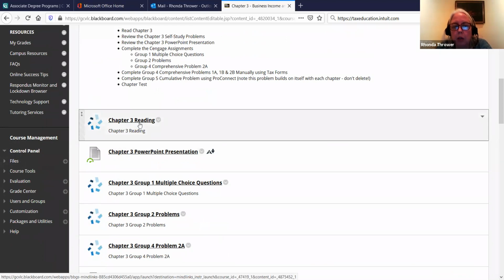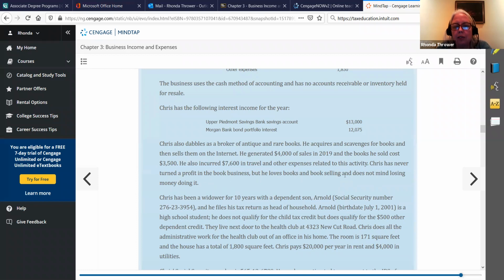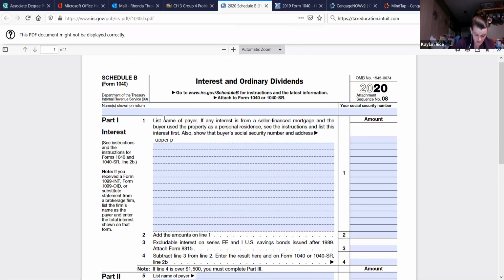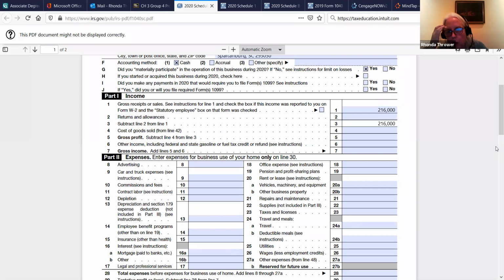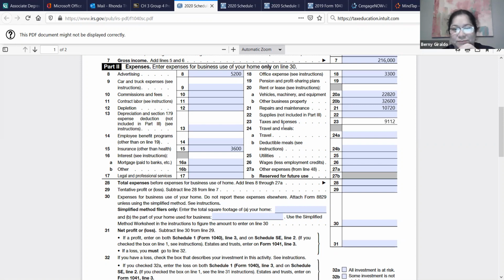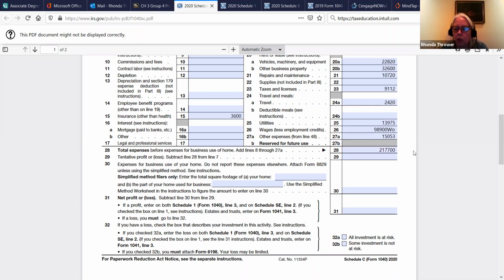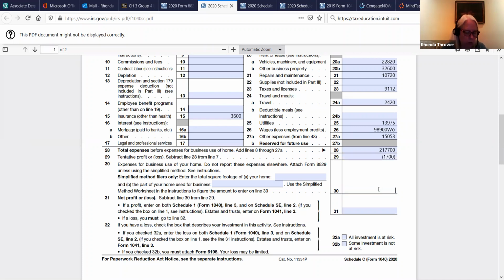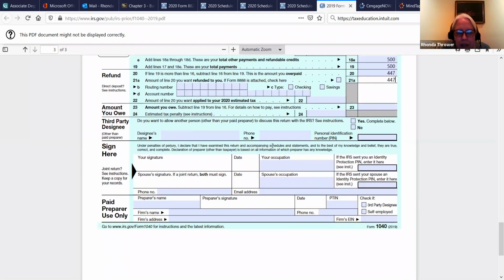ACC 129, Chapter 3, Comprehensive problem 2 B Video